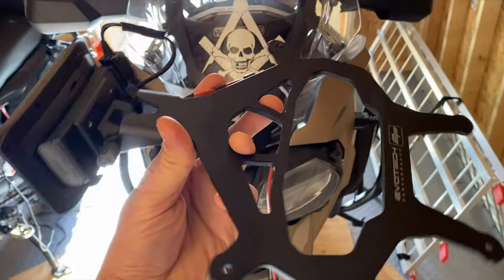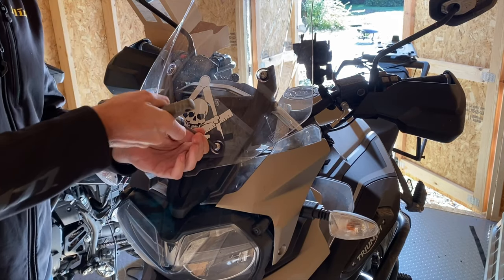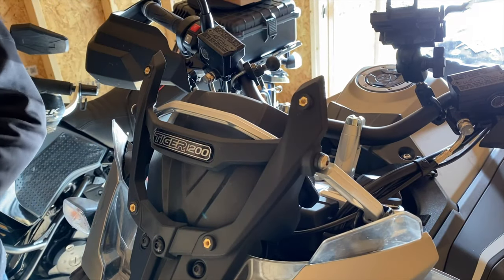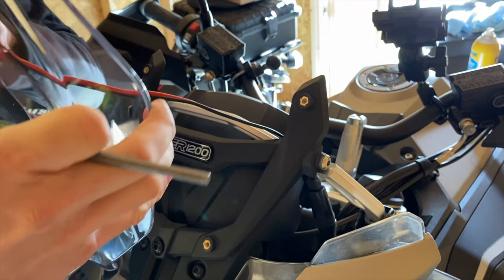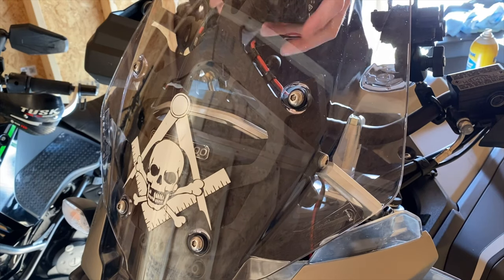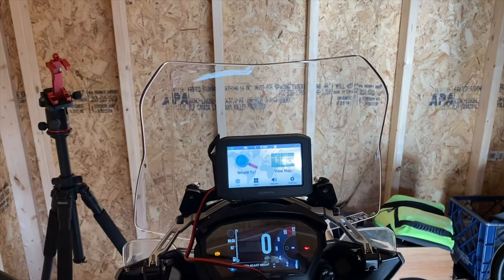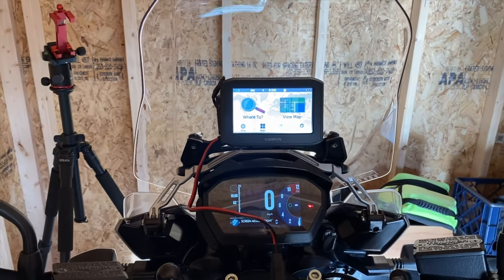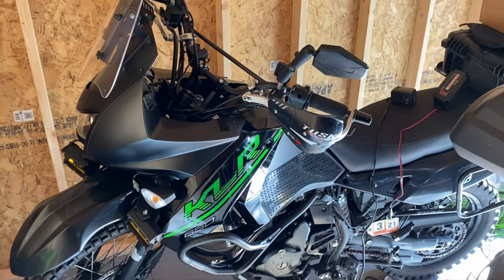Evotech GPS Mount, Triumph Tiger 1200 Desert Edition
I decided to make this purchase after a long consideration. I was a bit skeptical because this moves up and down with the windscreen and I was worried it would annoy me. It does move, but it does not affect the way I will use it. So, I am very happy with my purchase. Just my honest opinion. It is very well made, precision and looks very, very professional. Installation was a breeze once I figured out the best method of getting that first screw started.

Oh yeah, the KLR listing:
sold the KLR

Ron_C
Bowling Green, Va. 22427

My stuff:
2020 Triumph Tiger 1200 Desert Edition
2017 KLR 650
iPhone 11 Pro
GoPro Hero 8 Black
Sony HDR AS15 (2)
Scorpion EXO AT950
Forma Adventure Boots
Precision Motorcycle Racks (PMR) Rear Alumirack
SW Motech Engine Guard
Madstad Windscreen
2” Rox Risers
Doubletake Mirrors
Tusk Foot pegs
JNS Engineering Footage lowering brackets
Grip Puppies
Garmin Nuvi 1490LMT
Tusk Panniers
Nelson Riggs Adventure Tank Bag
Oxford Heated Grips

Ulanzi G8-7 Battery Cover Removable Type-C Charging Port Adapter